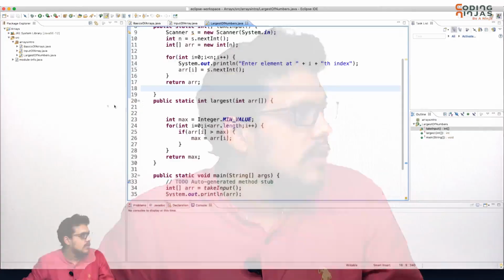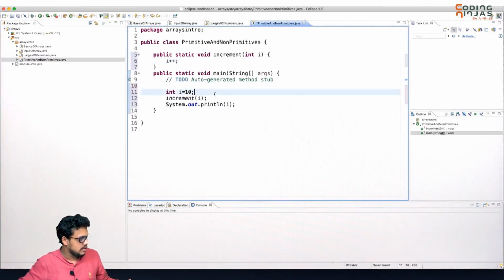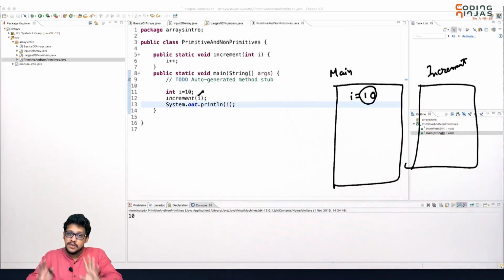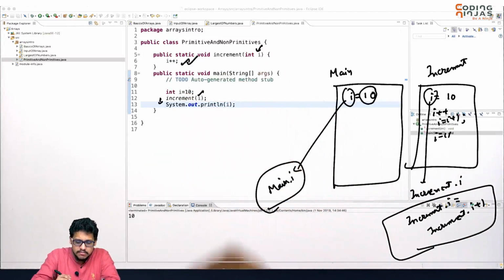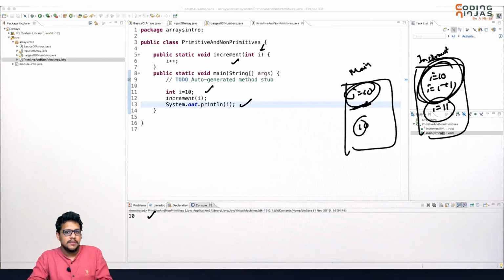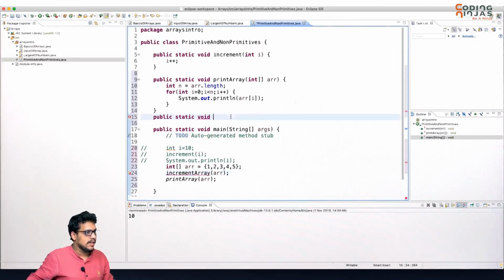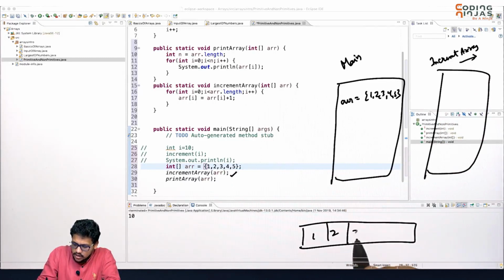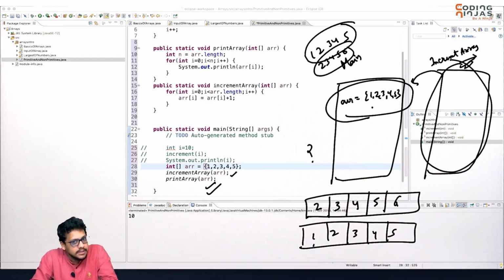Primitives With Functions in JAVA